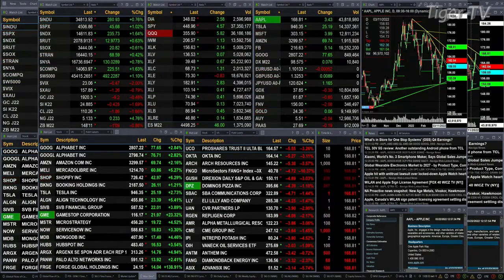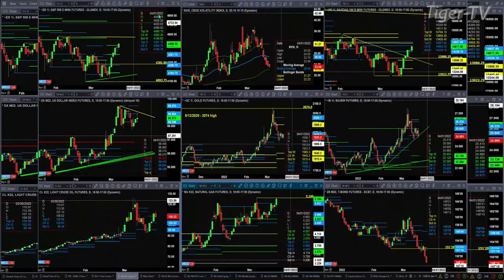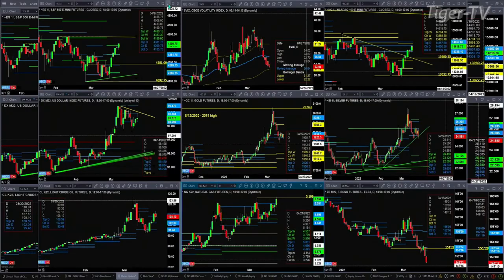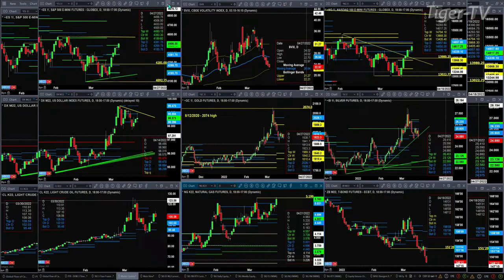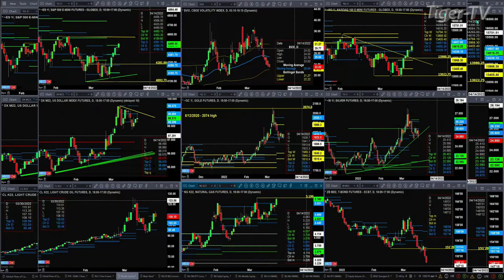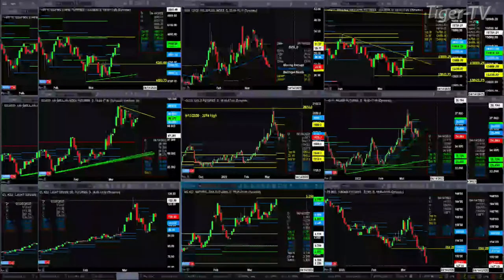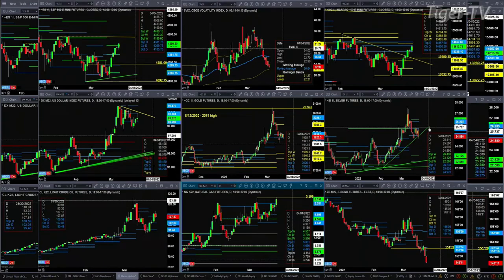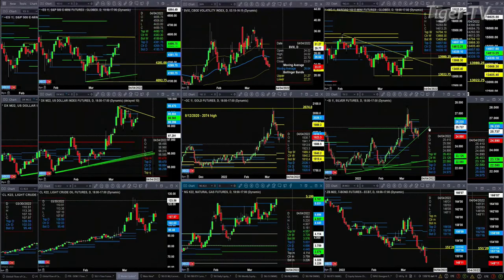March 22nd, 1PM ET Market Update on TFNN - 2022